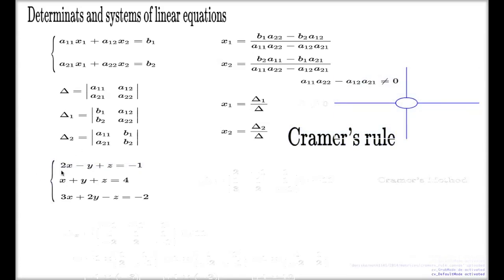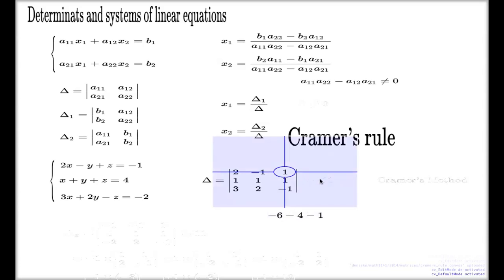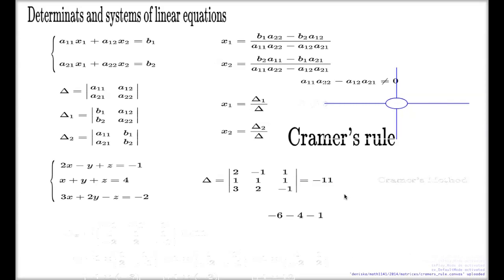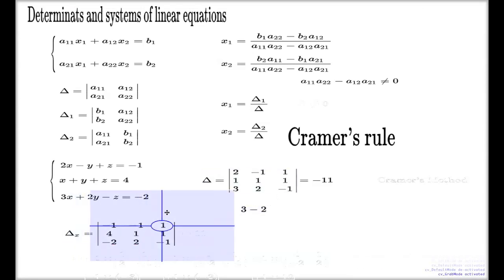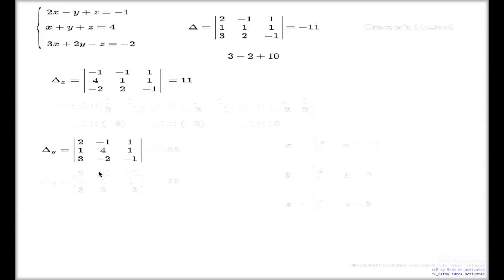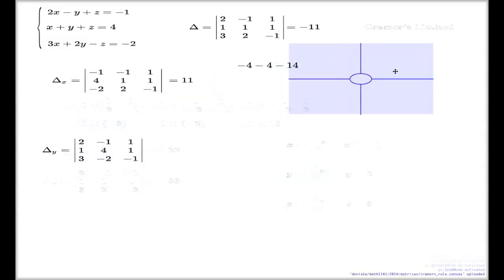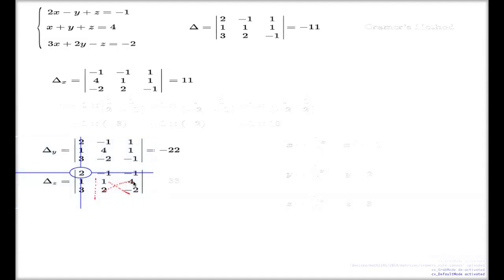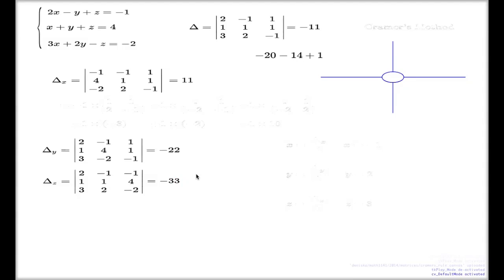Cramer's Rule Example of 3x3 system of equations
This is the second part of my demonstration of Cramer's Method (the first part is This demo uses Cramer's Method to solve a system of three equations with three unknowns.